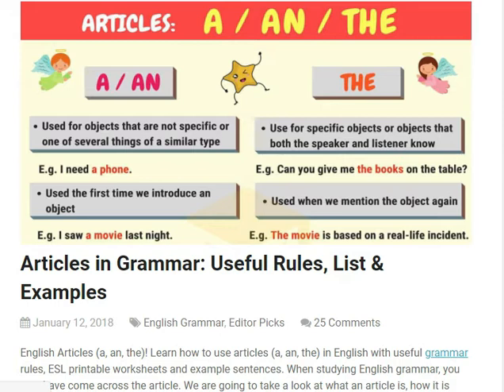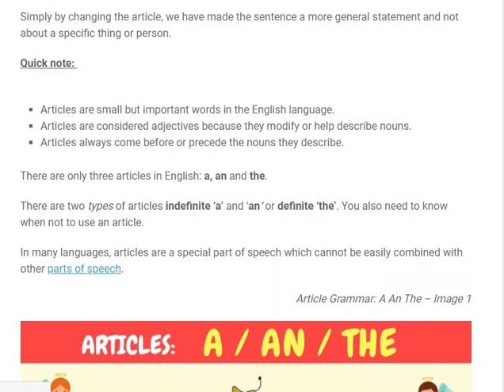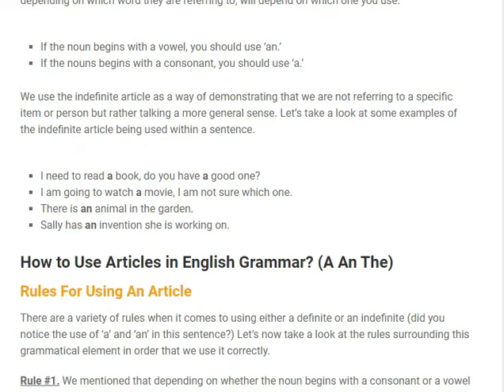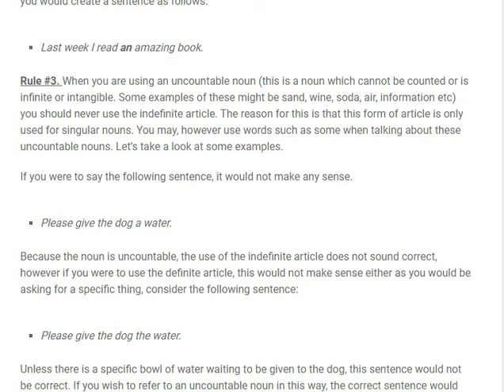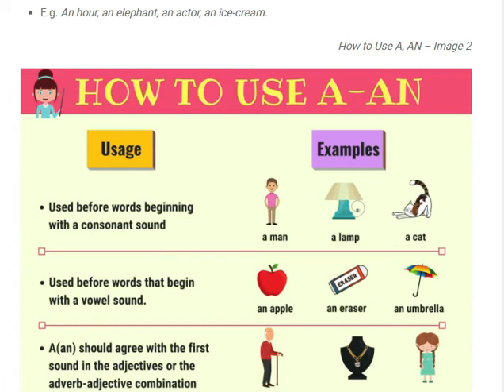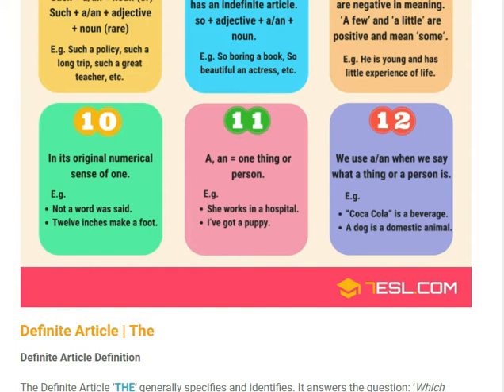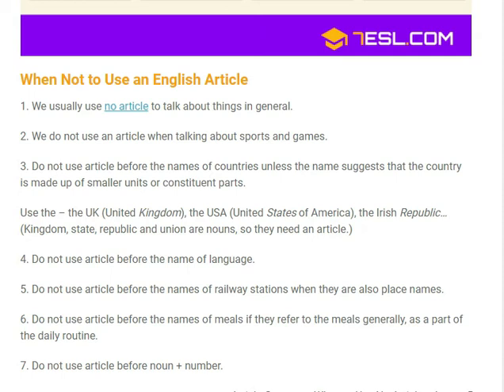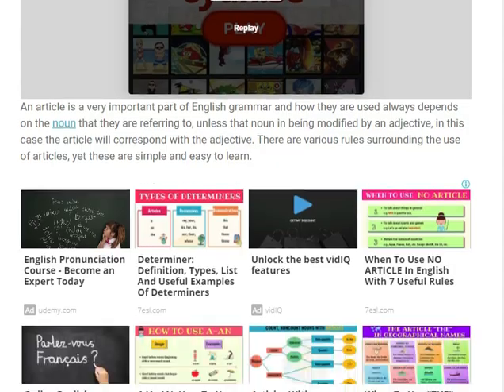Part of speech 6 : Articles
هذه القناة التعليمية تختص في التعليم عن بعد  خاصة تعلم اللغة الانجليزية و اللهجة التونسية و التنمية البشرية

و كل ماله علاقة ب تونس
My channel is about online learning ESL and Arabic phrases from Tunisia and sometimes some fun about android games and learning games and apps.